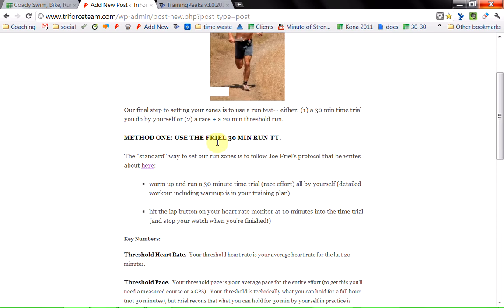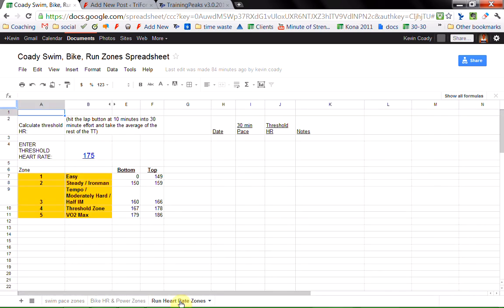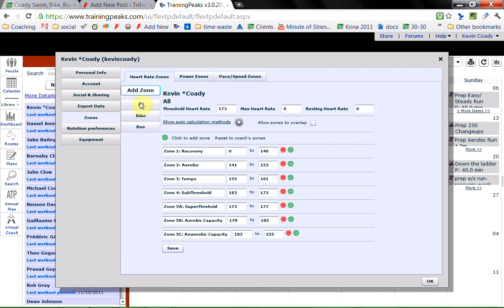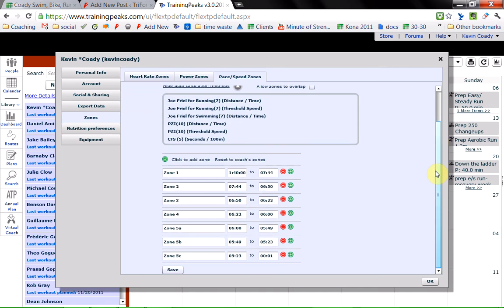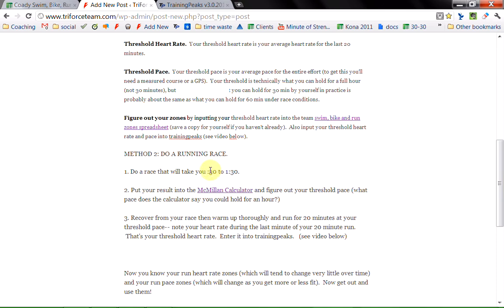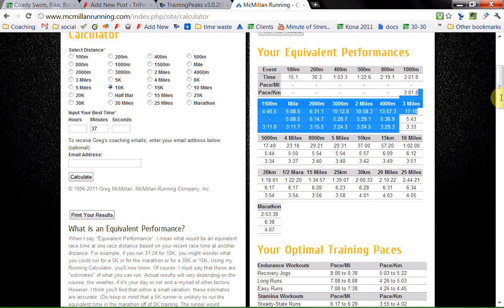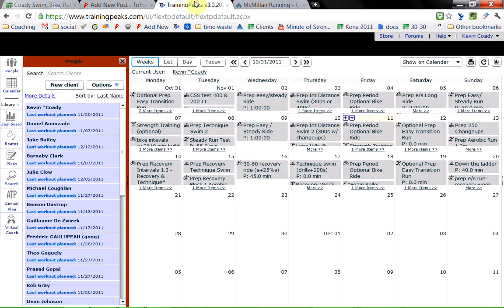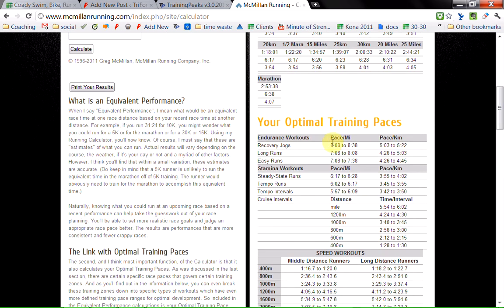setting run zones.mov